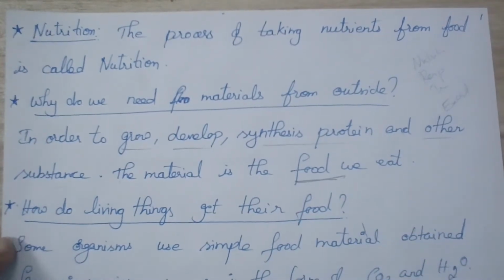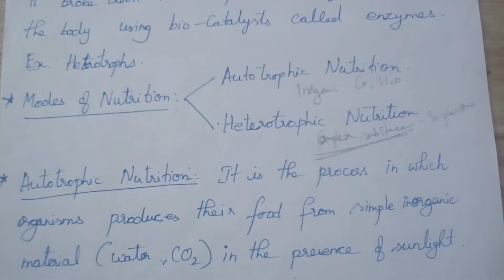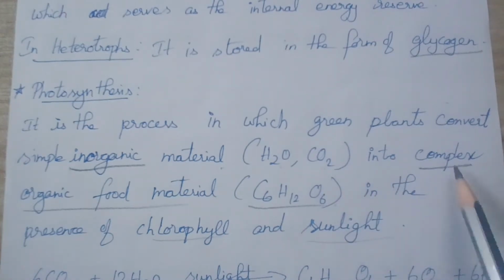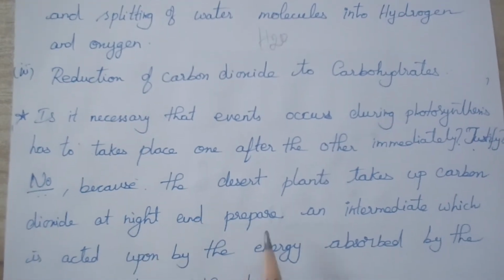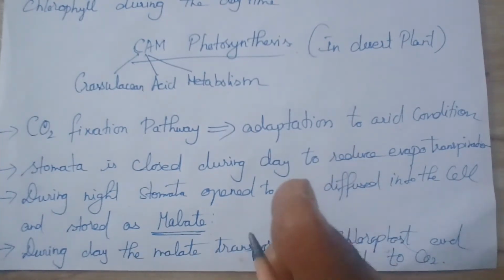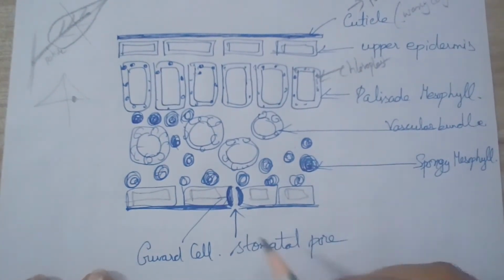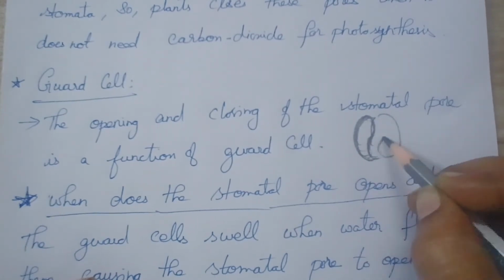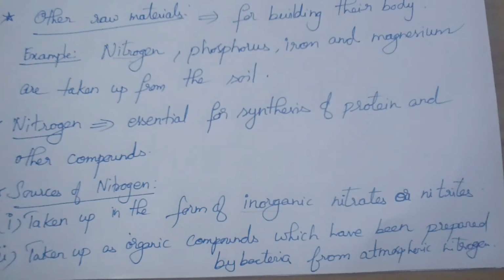Day 2 | Biology | Class 10 | Life Processes | Autotrophic Nutrition